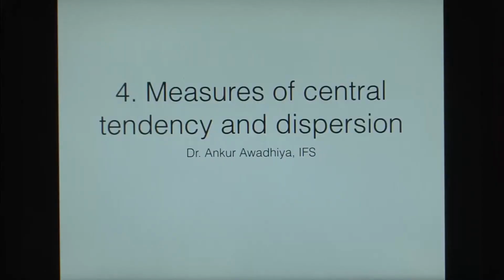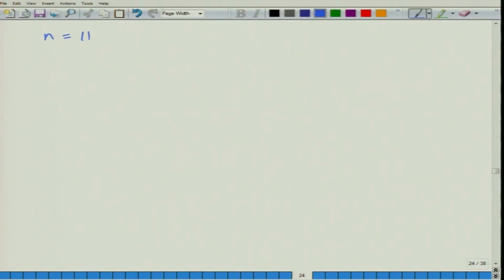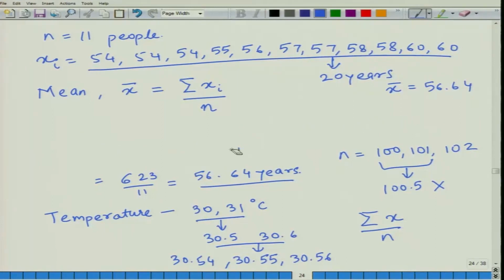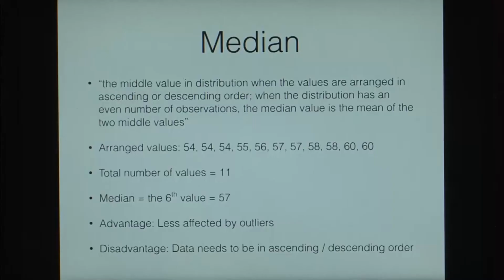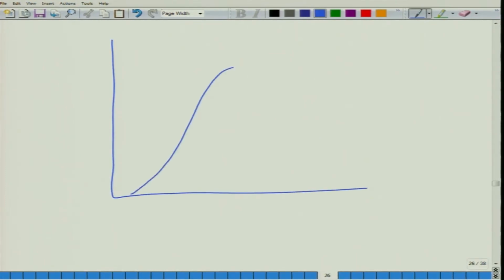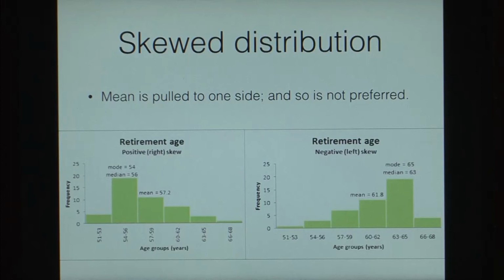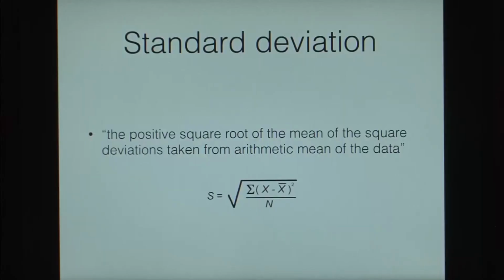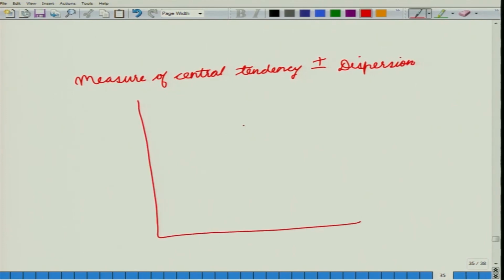Biomedical Engineering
Subject : Lecture 04: Measurment of central tendency and dispersion